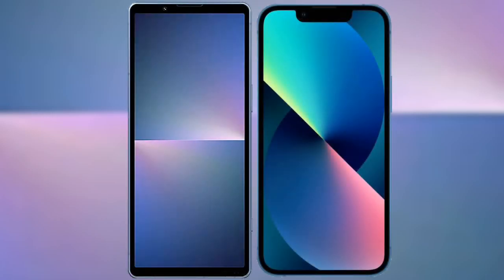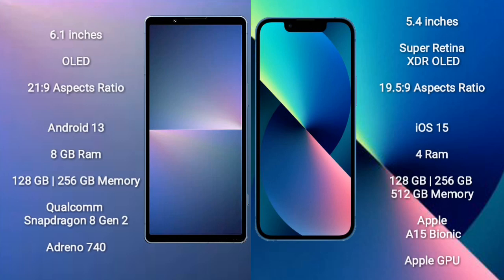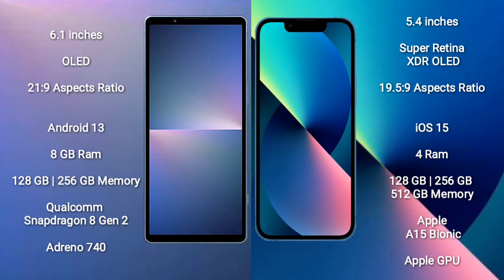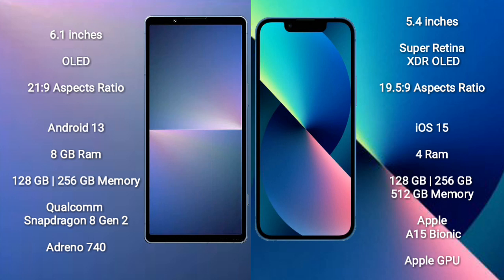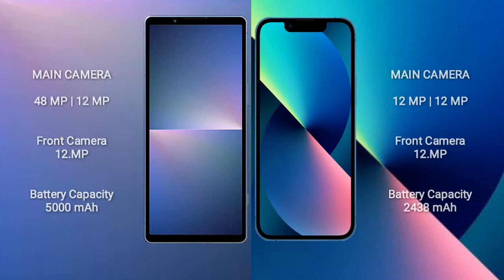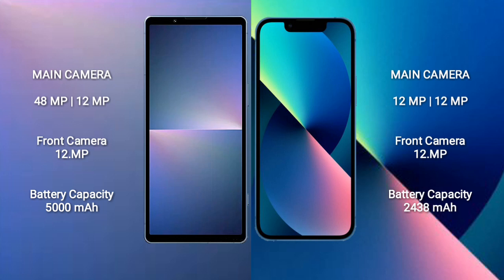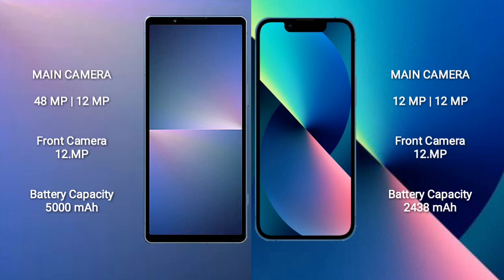Sony Xperia 5 V vs iPhone 13 Mini Review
sony xperia 5 v vs iphone 13 mini
xperia 5 v vs 13 mini